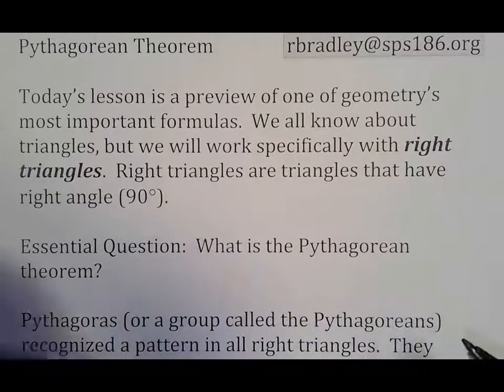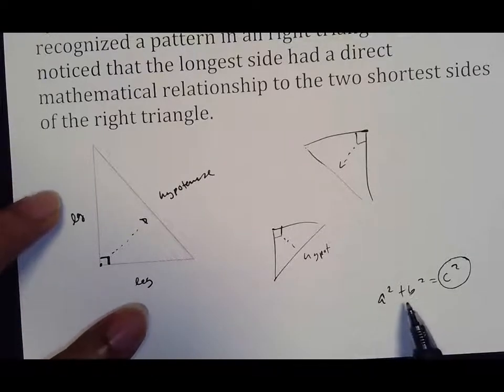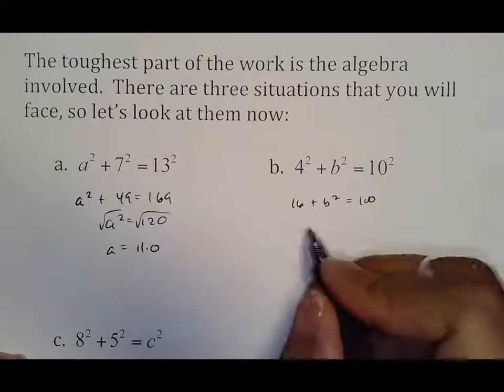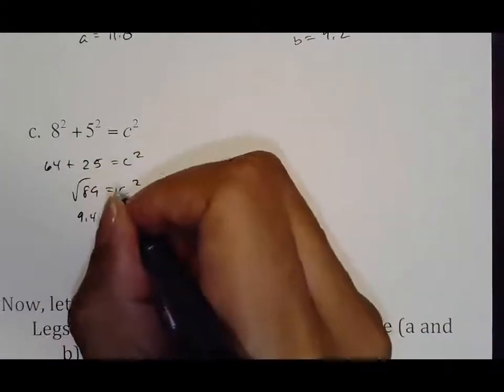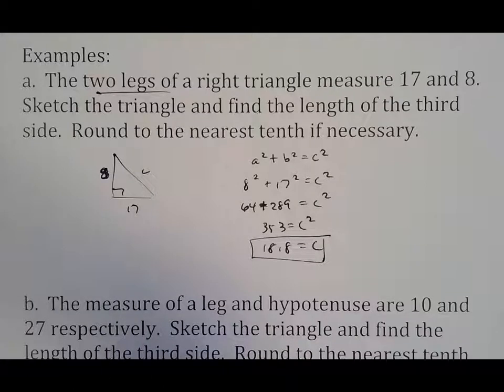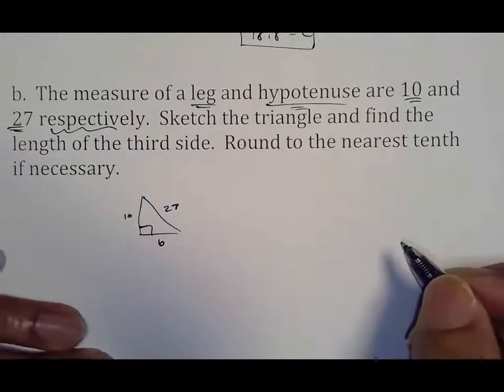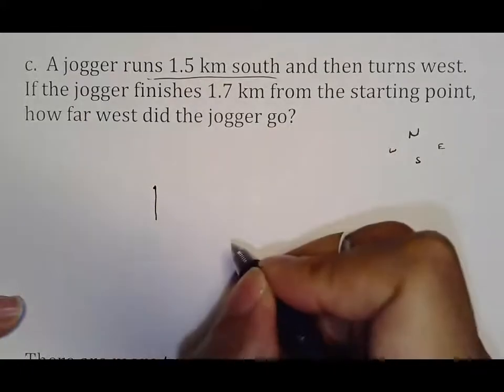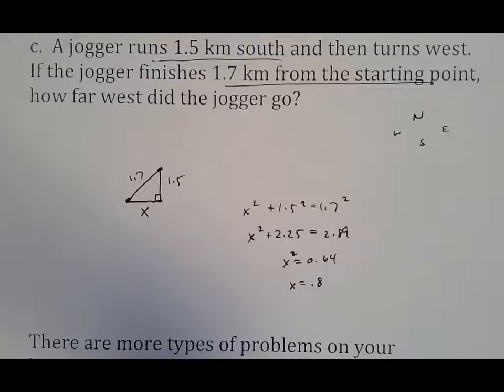135 Ch 10.1